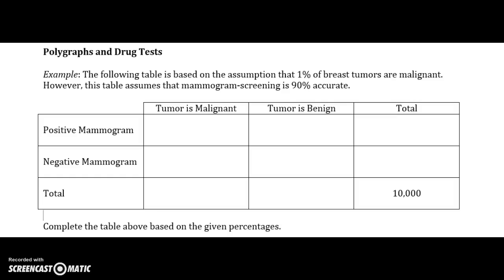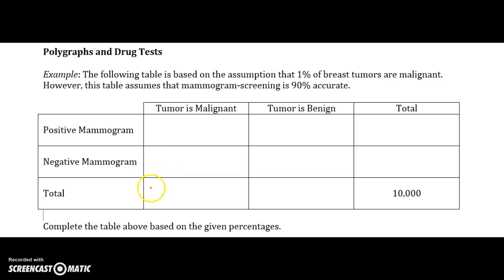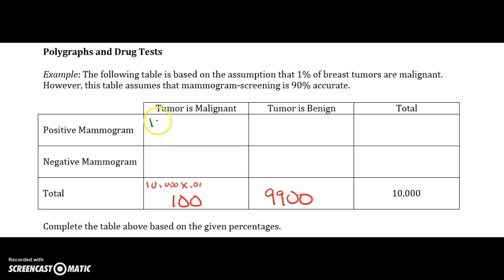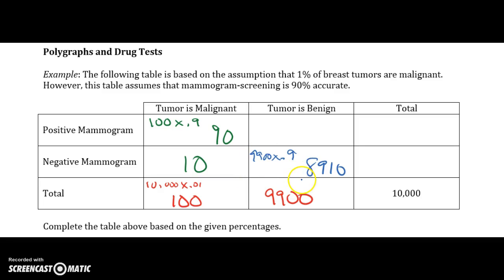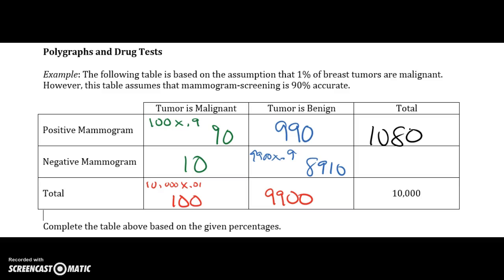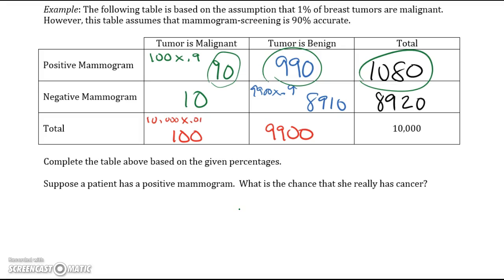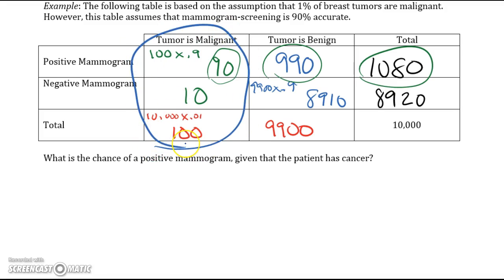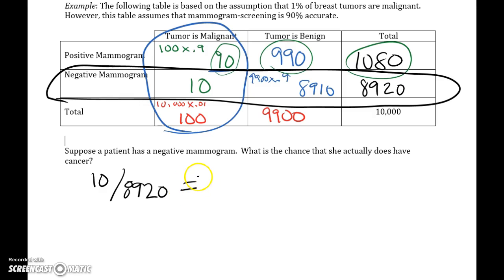Section 3E part 2